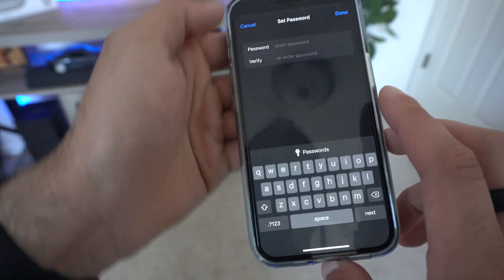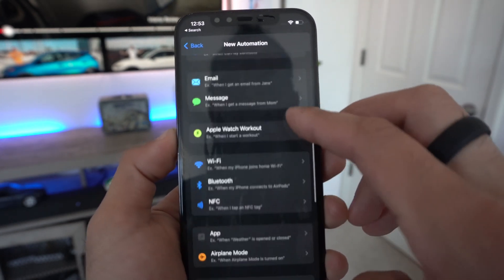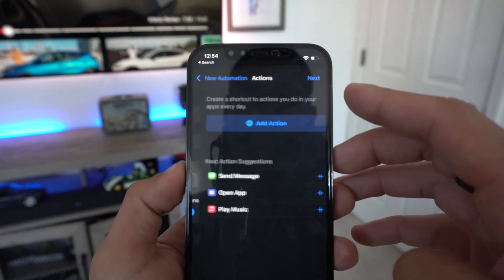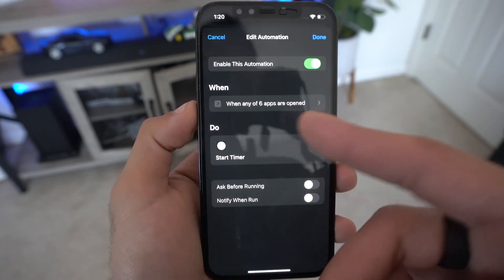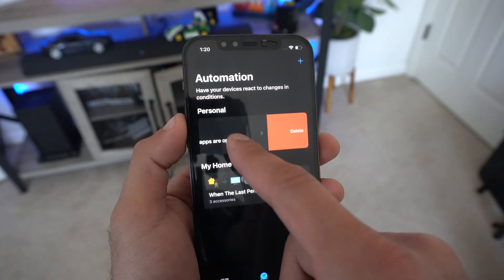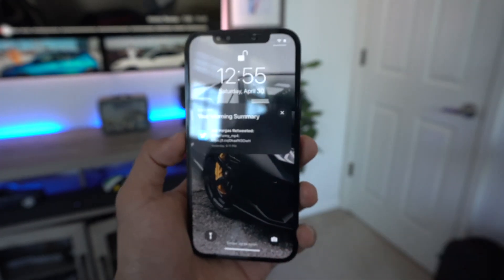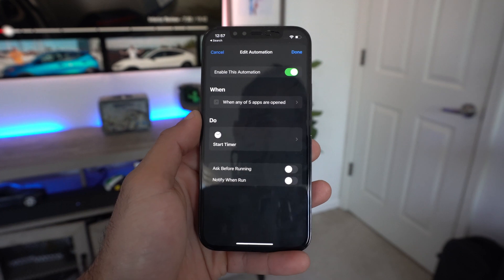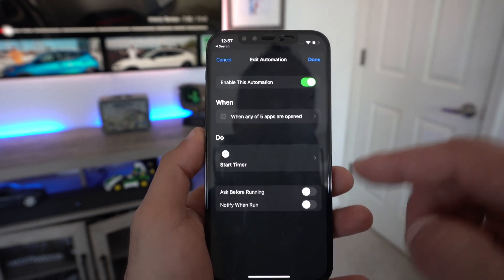HOW TO FACE ID LOCK APPS From People - iPhone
►TOP 10 BEST Apple CarPlay Apps

Picture Fames on the wall by Displate -